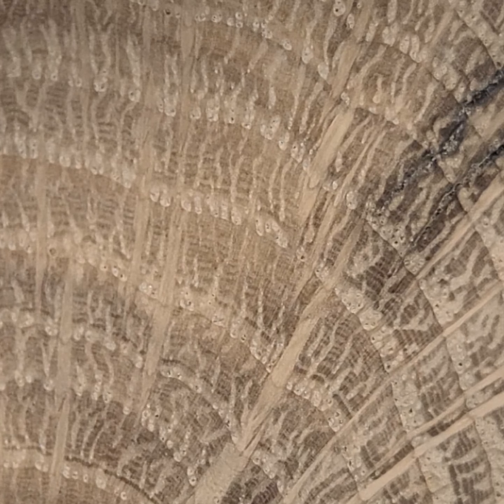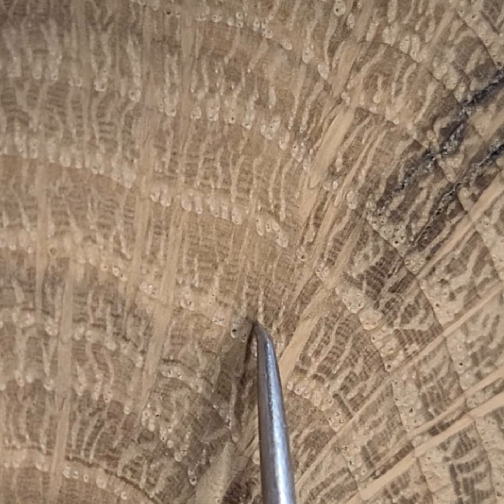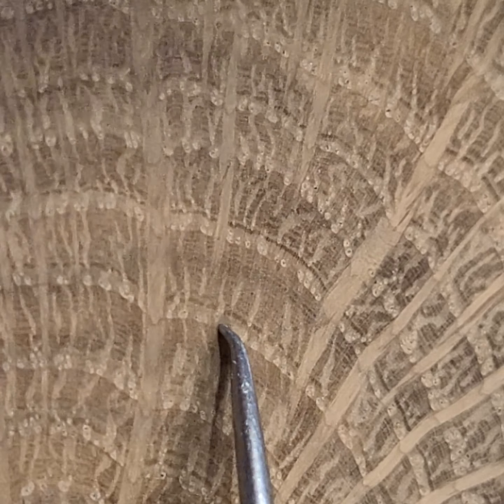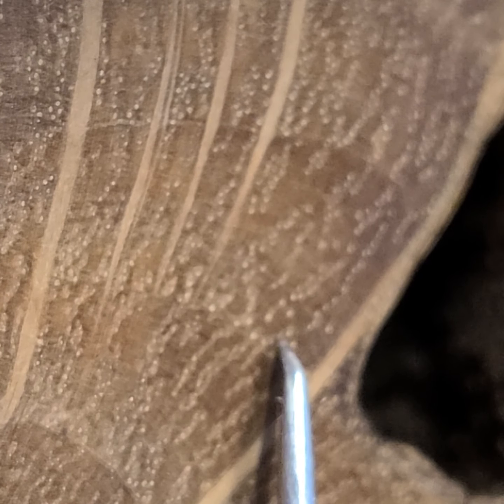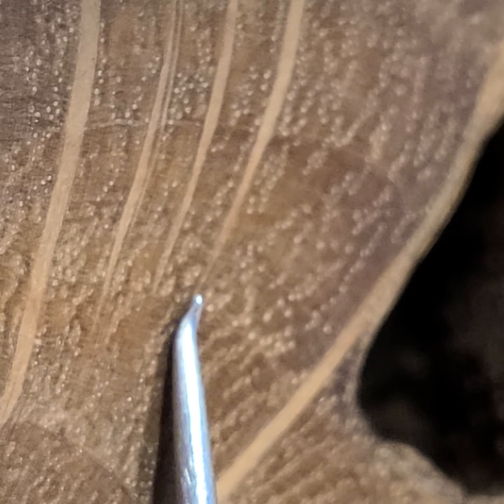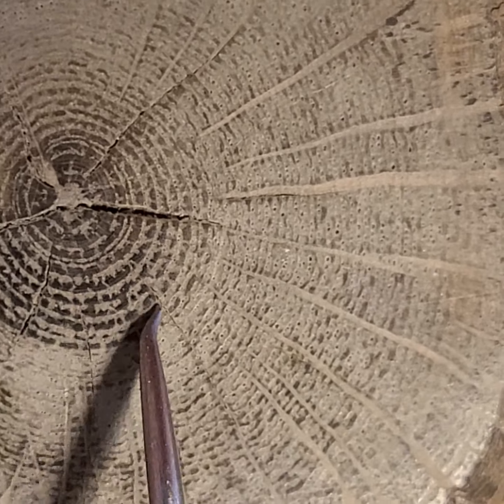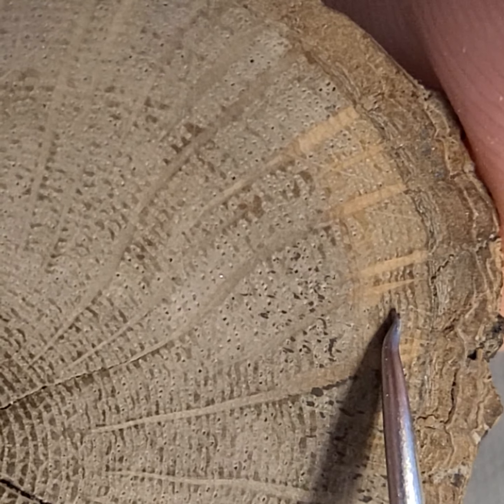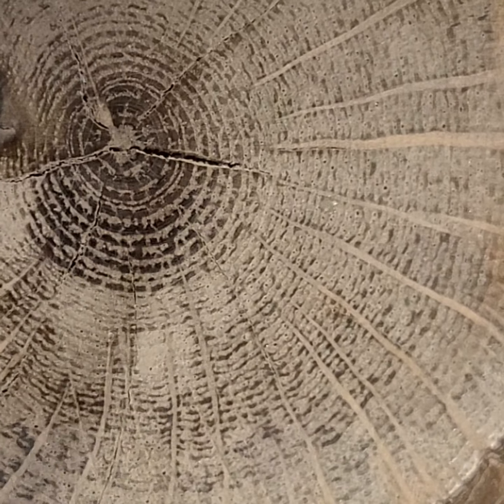Oak growth rings. Ouray Colorado USA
Gambel's oak compared to other oaks.